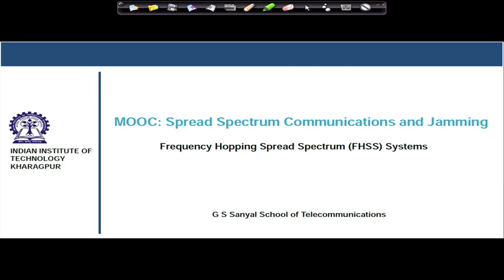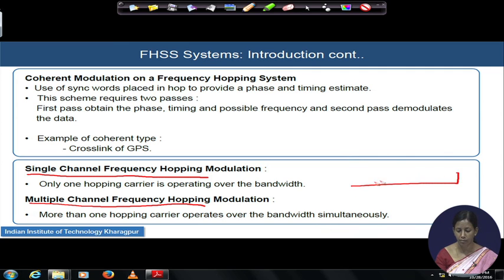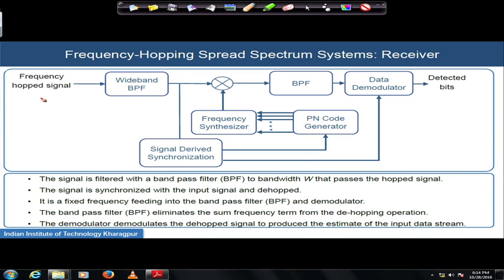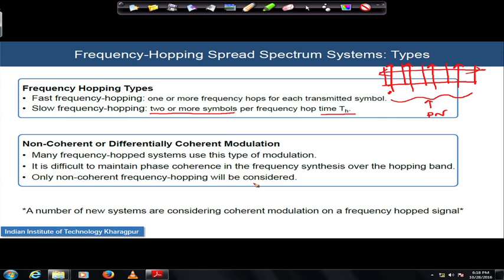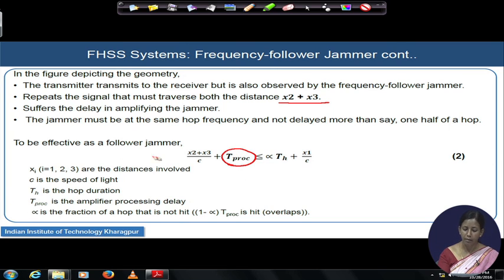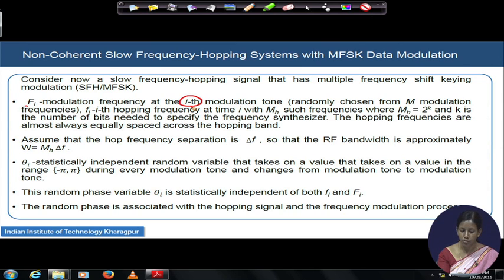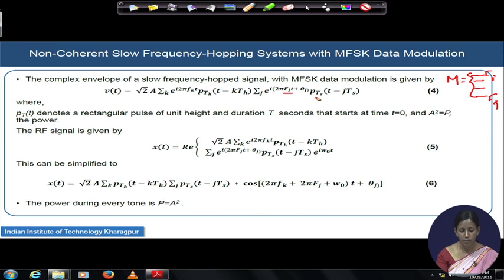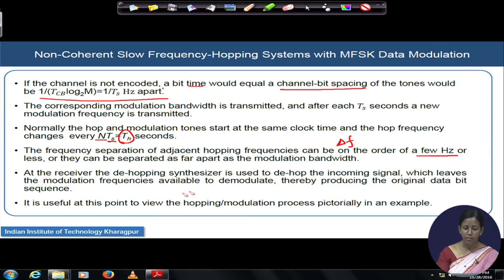Lecture 5: Frequency Hopping Spread Spectrum System